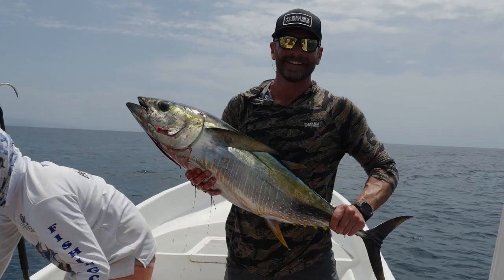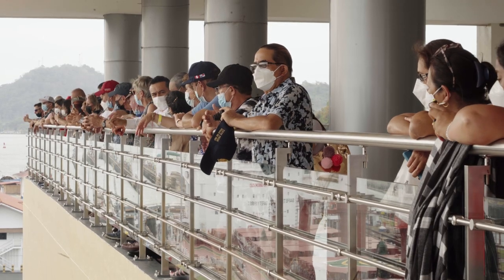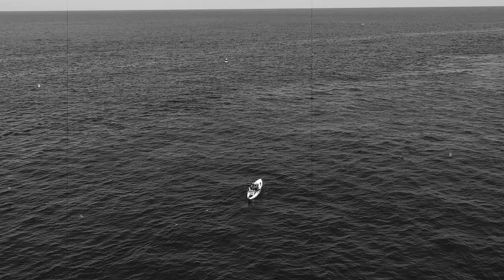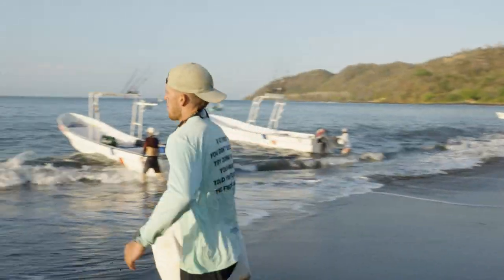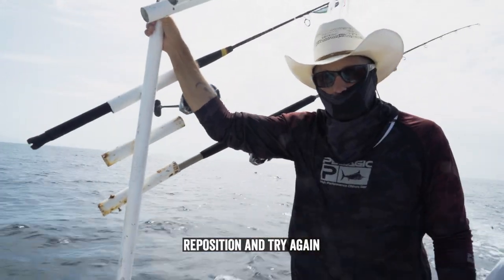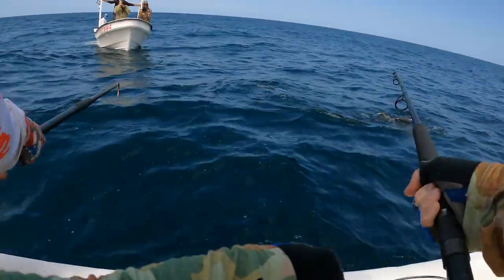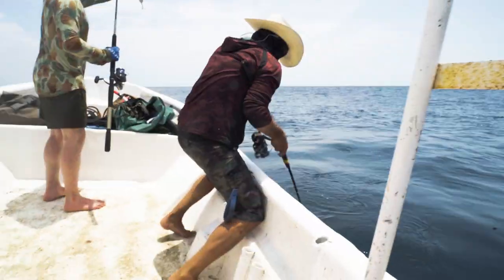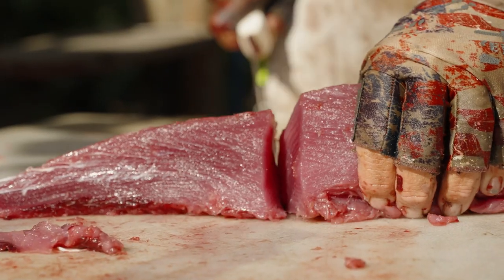Fishing Panama Ep. 1: Tuna Meat and Money Shots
Panama may be home to the best coffee in the world and one big ass canal, but it’s also renowned for giant, world record, snap-the-rod monster fish. A motley gang from Black Rifle Coffee Company heads south to join saltwater fishing guide Adam Fisk, famous for landing a 500-pound marling from a freakin’ kayak Old Man and the Sea-style.

The group takes off from their home base in Los Buzos, Panama, pursuing massive marlin, tuna, giant cubera, and anything else that happens to take the hook.

It can take weeks to get on a hot tuna bite, but the stars align perfectly, and a healthy dose of dumb luck collide the group with a biomass of fish in the vast 400 billion cubic meters of ocean.

When a tuna hits, it’s the start of something like a fistfight. These fish can burst to 30 mph. Tuna run so hot that the meat can actually cook itself right on the fish. While that’s not so great on the dinner table, it’s an absolute blast when you’re in the boat.

Remember: drink Black Rifle Coffee and do epic sh*t!